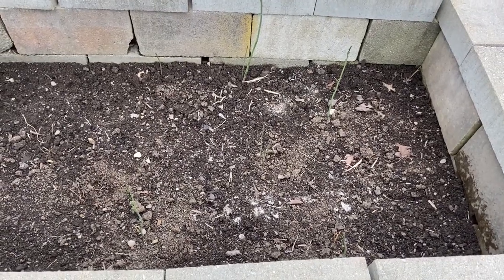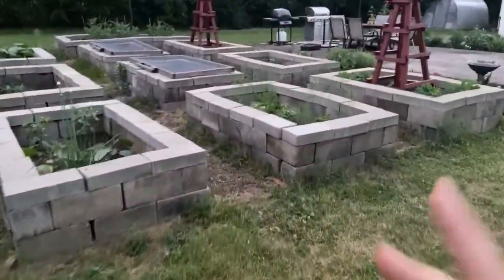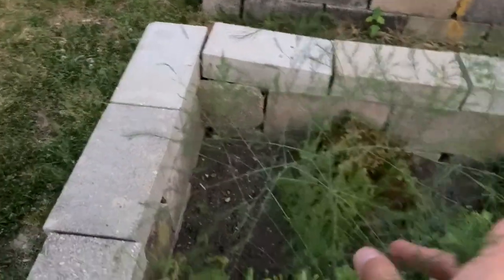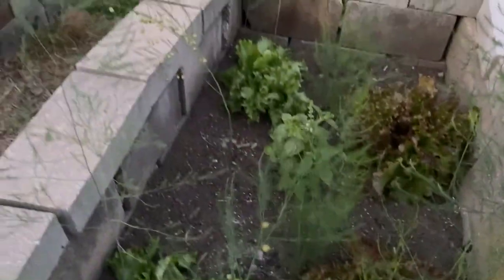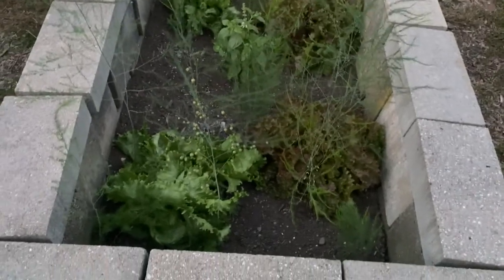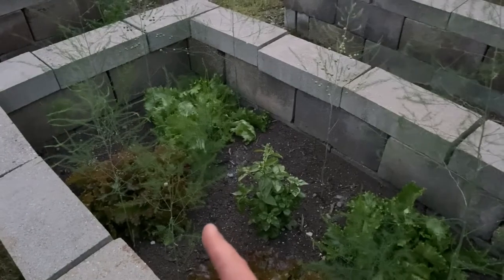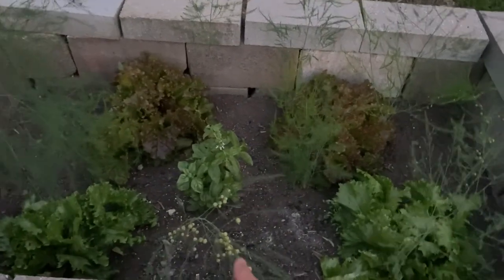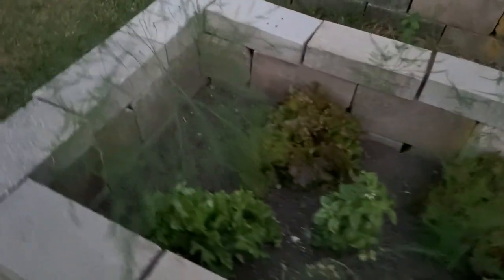Asparagus After Transplanting Update